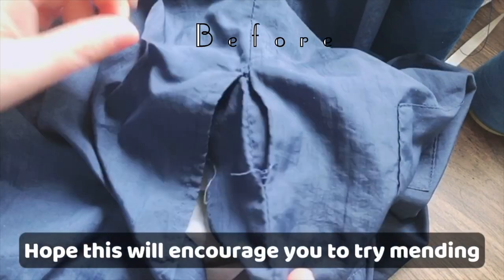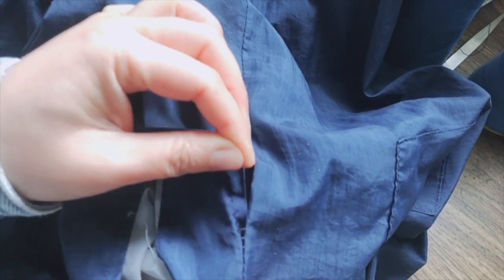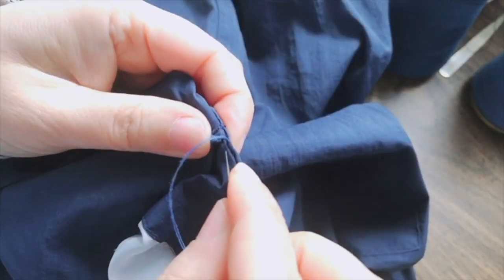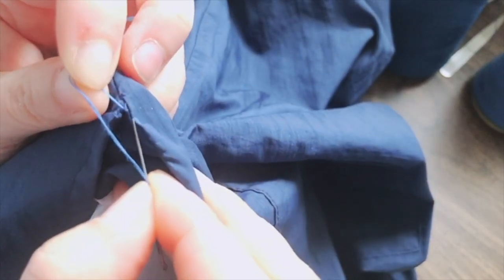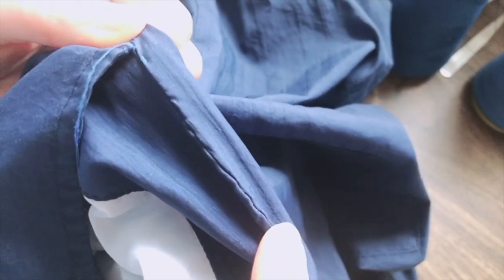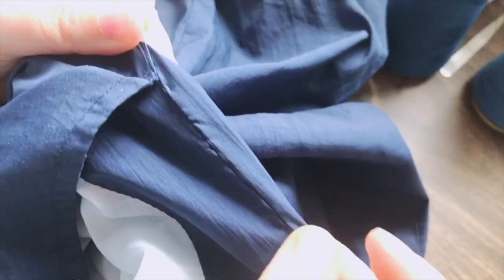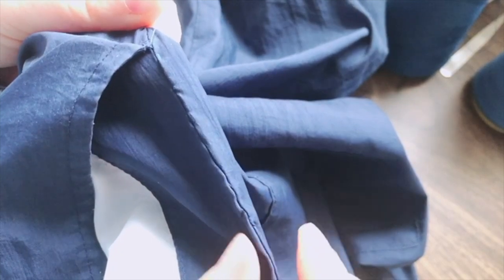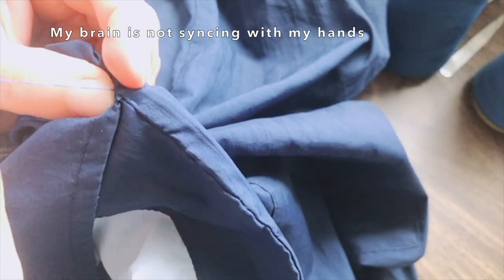Hand sewing beginner Vlog: Me mending for the first time ever! Repair ripped pants with lining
This is meant to be an entertainment and not a tutorial. This shows a person’s real experience, first time learning to mend. I hope this video will encourage you to try mending!

Sewing Tutorial, Upcycling Clothes, THRIFT FLIP, sustainable fashion DIY, How to Sew, Life Hack, eco, DIY Fashion Ideas for Clothes, Thrifted Transformations, Slow Fashion, How to Make Your Clothes New Again, Thrift Store DIY's, Sewing for beginner, Step By Step Tutorial

✂️Sewing Machine✂️ ( Amazon links to newer models, mine are old.)
Brother Embroidery & Sewing LB-6800 ▷
Singer Ultralock 14u34 ▷